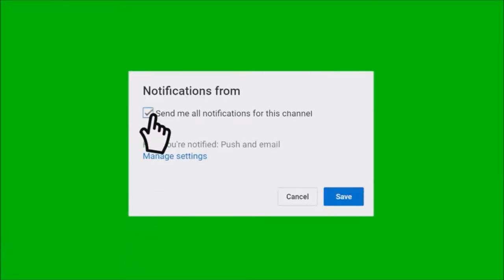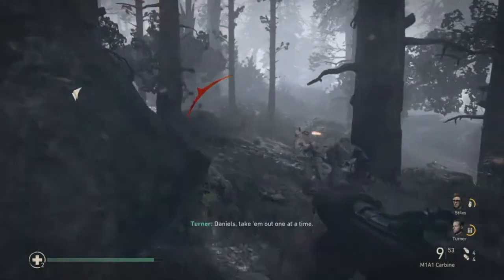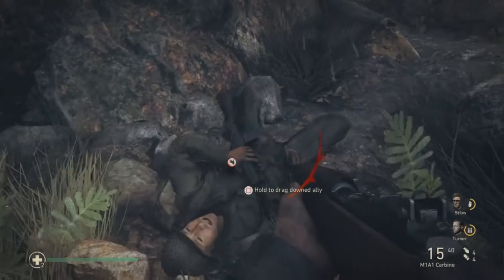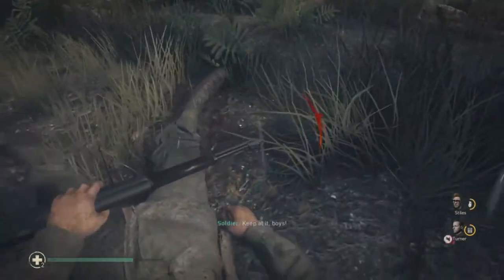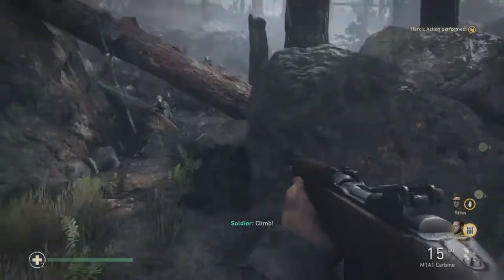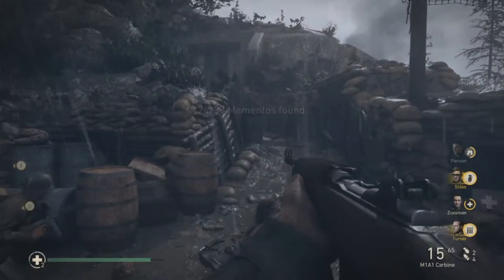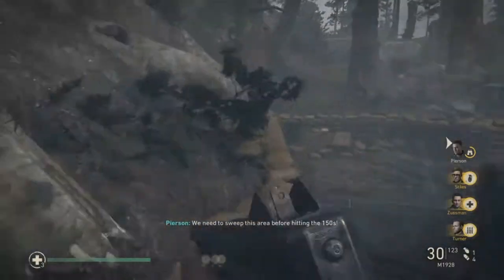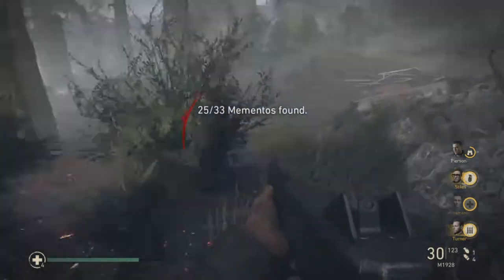Call Of Duty WW2- All Mementos and heroic events Hill 493